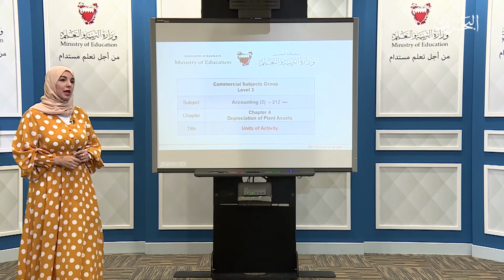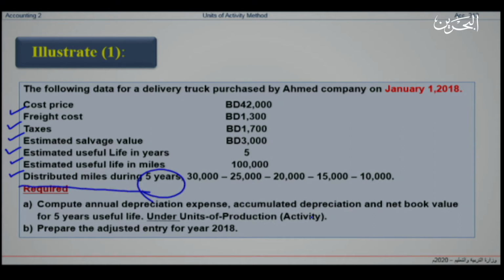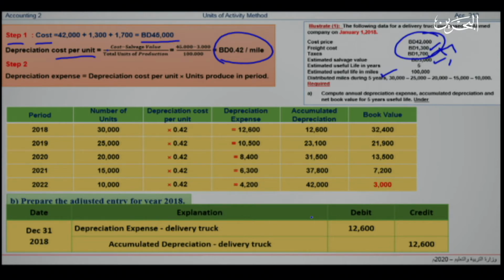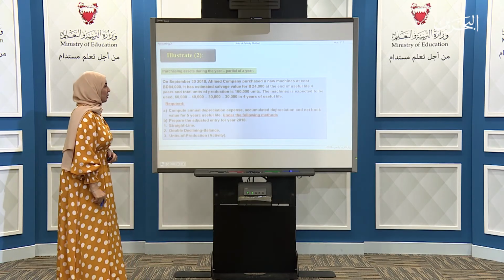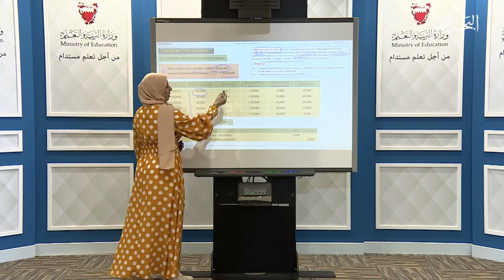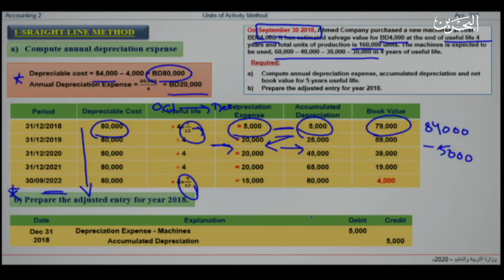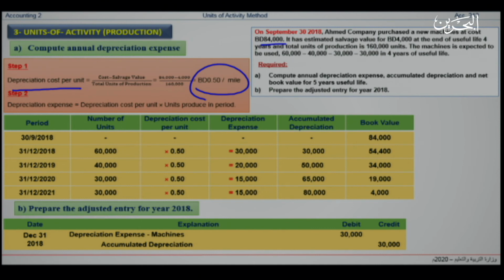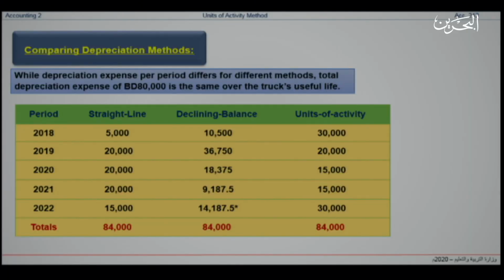محا 212 | الفصل 4